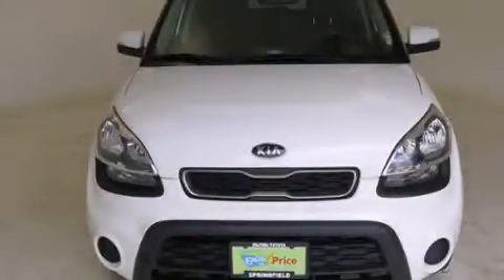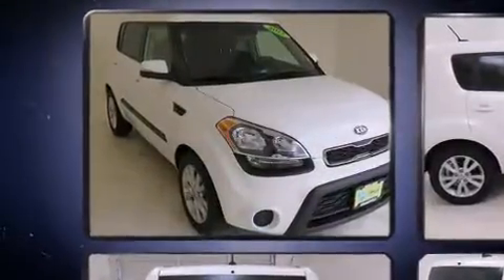2012 Kia Soul in Springfield, OR 97477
Experience driving perfection in the 2012 Kia Soul. It features a front-wheel-drive platform, an automatic transmission, and a 2 liter 4 cylinder engine. Kia infused the interior with top shelf amenities, such as: a rear window wiper, adjustable headrests in all seating positions, a trip computer, an outside temperature display, remote keyless entry, cruise control, and power windows. Storage solutions are integrated throughout the interior, demonstrating thoughtful attention to detail. With side curtain airbags supplementing the rest of the safety network, you can be assured that you and your passengers will experience top-tier protection. A Carfax history report provides you peace of mind by detailing information related to past owners and service records. We'd also be happy to help you arrange financing for your vehicle. Please don't hesitate to give us a call.